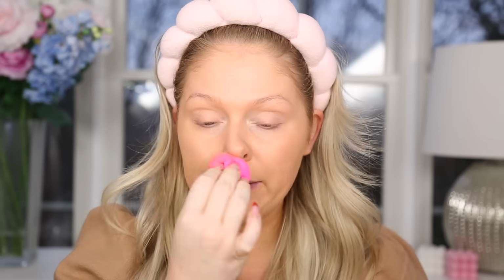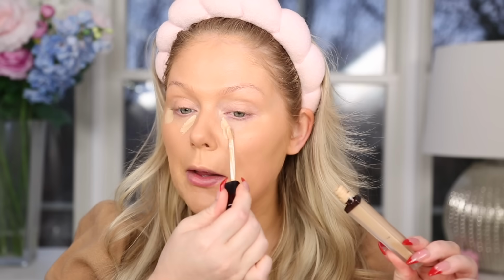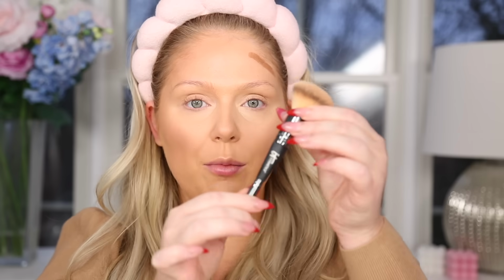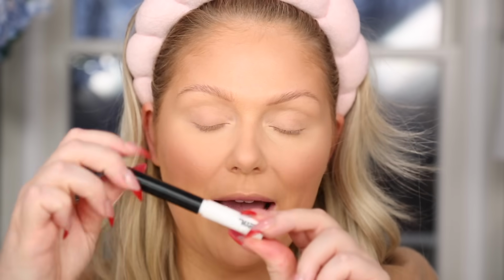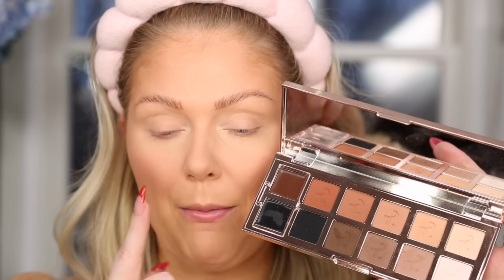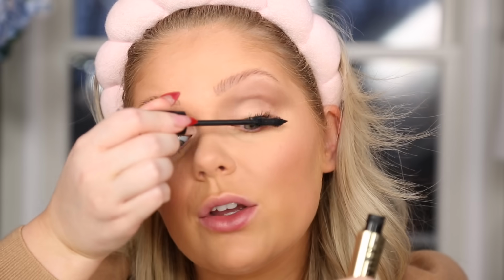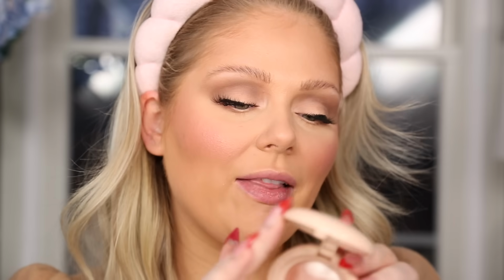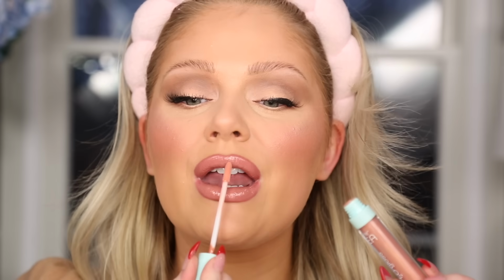BEST OF BEAUTY 2023 🤩 BEAUTY FAVORITES (Drugstore & High End) & HOW TO USE IT ALL! KELLY STRACK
Products Mentioned:
L’Oréal Lumi glotion
L’Oréal true match
L’Oréal infallible fresh wear
Hourglass vanish concealer
Kokie double time concealer
Kosas revelerer
Rare beauty bronzer stick
It cosmetics heavenly lux #7 brush
CT beauty wand in Pinkham
Laura mercier loose setting powder
Makeup by Mario brow gel
Patric ta major dimension palette
Patric ta major dimension 3 palette
Makeup by Mario master mattes
Milani anti gravity mascara
Elf lash xtndr mascara
Grande lash serum
Kiss lash glue liner
Amazon lashes
Rare beauty highlight in mesmerize
Wet n wild hello halo in I met someone
Peripera rosy nude lip liner
Elf O face lipstick in d talk
Milani color matte lipstick in pleasure
Tarte maracuja lip plump in cherry blossom code kelly for $$$ off
urban decay all nighter setting spray